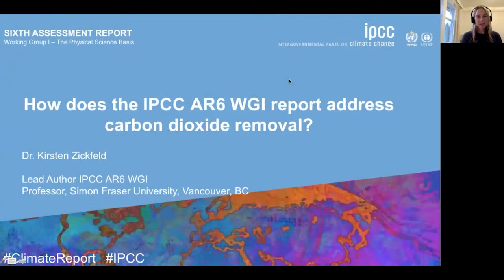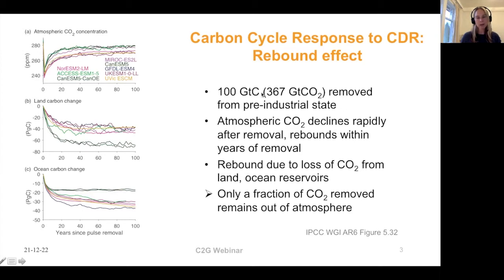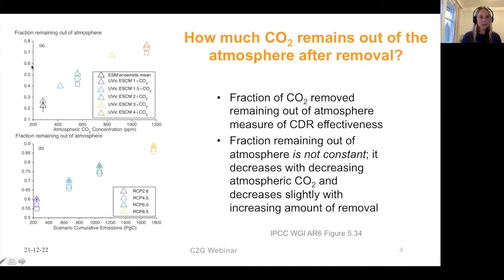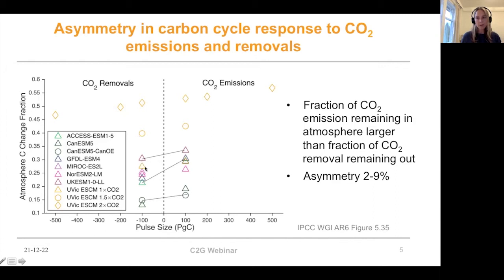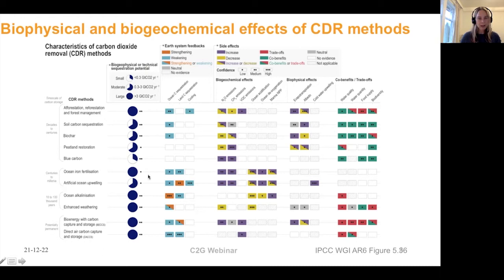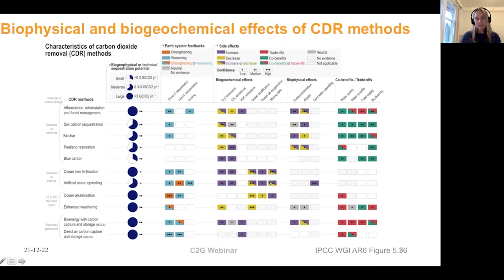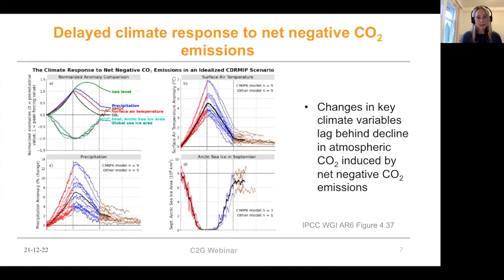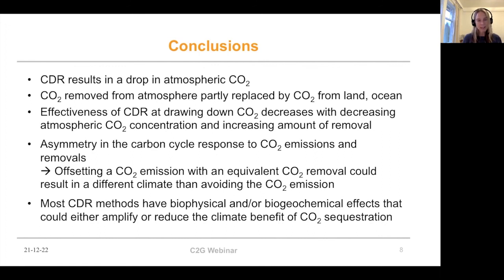Kirsten Zickfeld: How does the IPCC AR6 WGI report address carbon dioxide removal?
This presentation looks at how the Intergovernmental Panel on Climate Change (IPCC) Working Group-I (WGI) report of the sixth Assessment addresses carbon dioxide removal. It
forms parts of C2G's Webinar: How does the Working Group-I report of the IPCC Sixth Assessment address Carbon Dioxide Removal (CDR) and Solar Radiation Modification (SRM)? Dr. Kirsten Zickfeld is a Distinguished Professor of Climate Science in the Faculty of Environment at Simon Fraser University in Vancouver, British Columbia. Dr. Zickfeld’s primary research interests lie generally in the area of climate change science, with focus on the long-term effects of human activities on climate and climate-carbon cycle interactions.

To Learn more about the webinar and the C2GLearn IPCC series